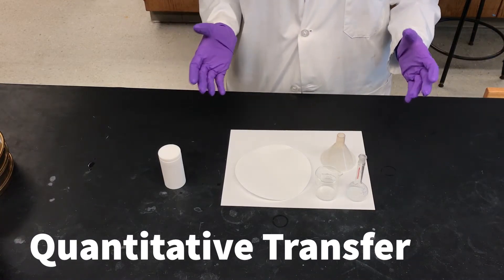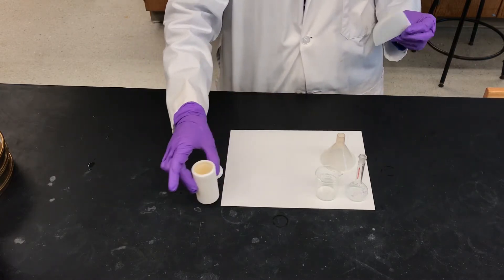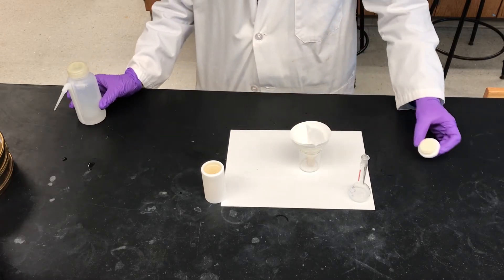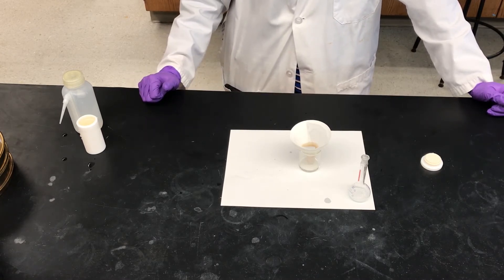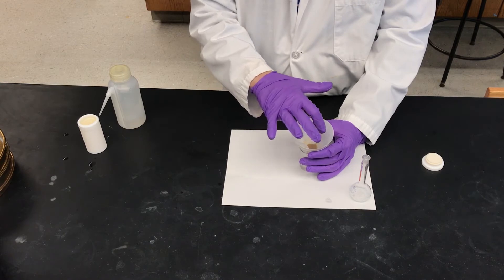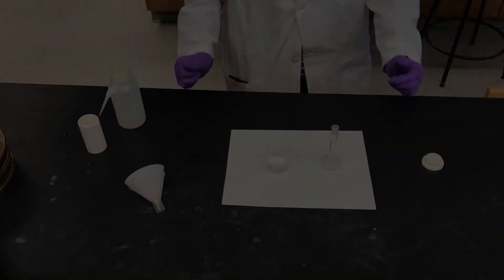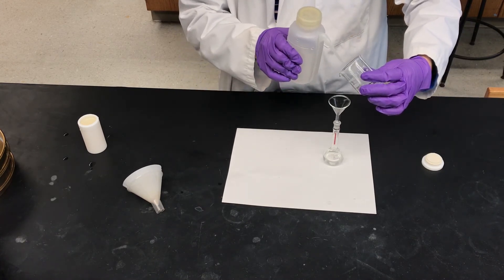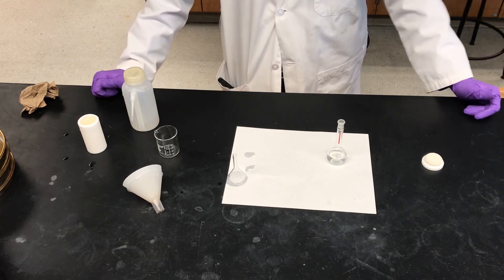Performing a Quantitative Transfer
After microwave acid digestion